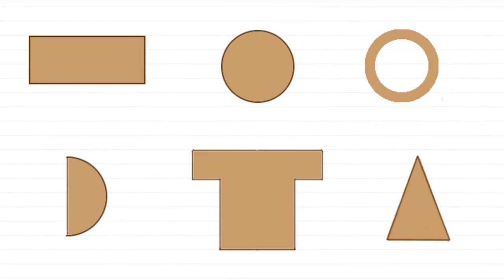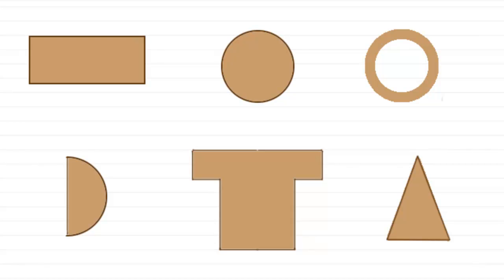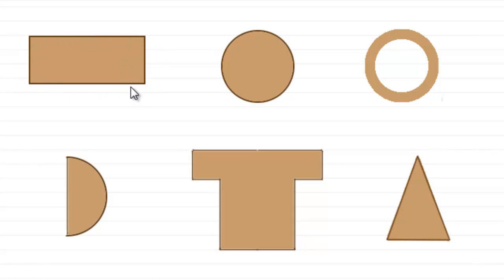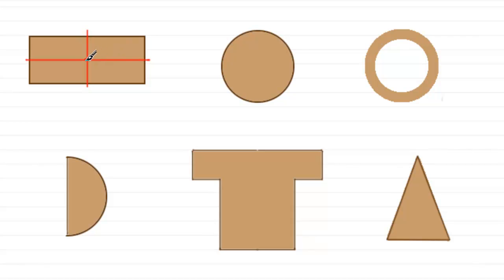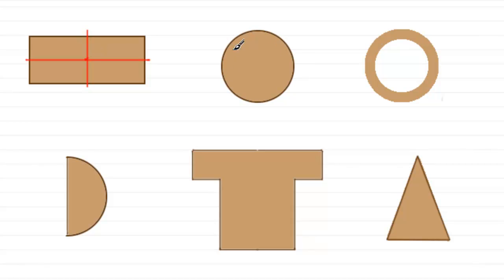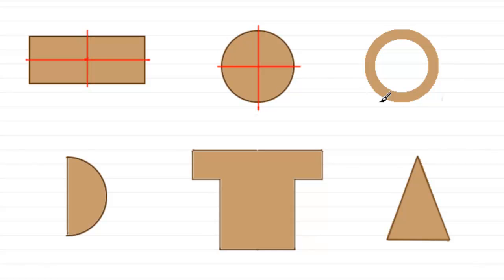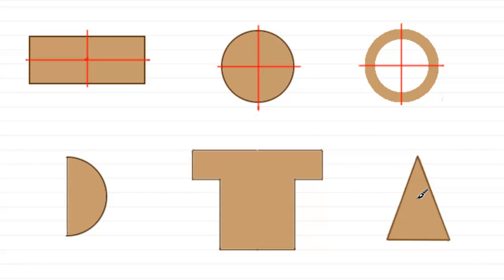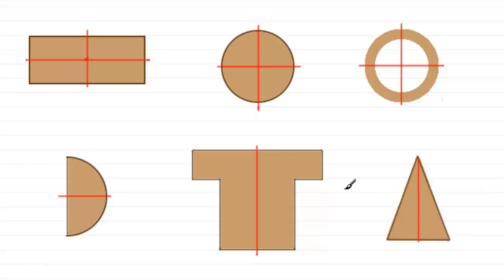Centres of Mass : Uniform lamina : ExamSolutions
Tutorial on centres of mass in uniform lamina